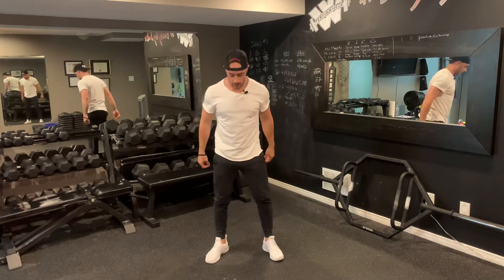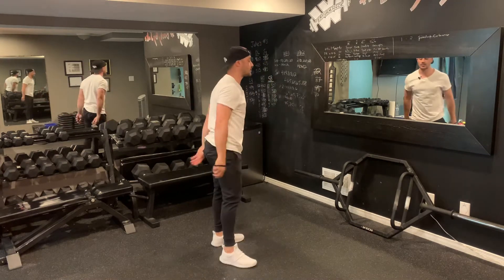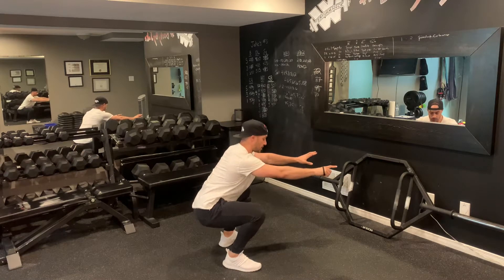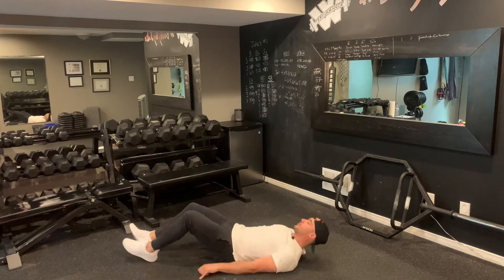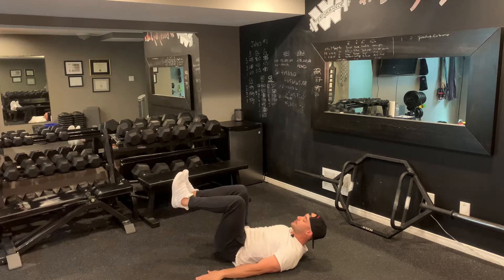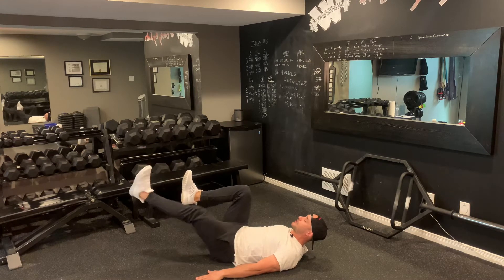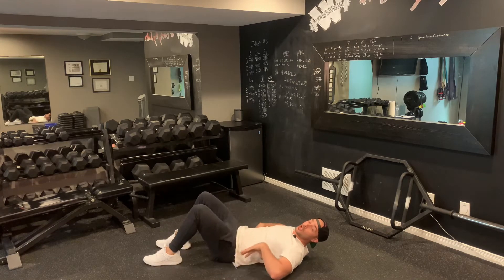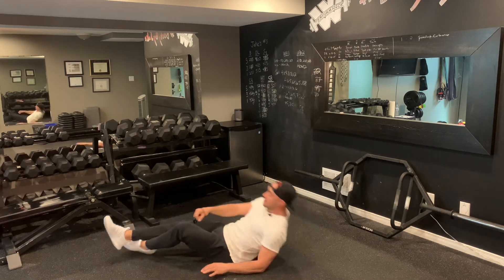BW AMRAP- 12s, Squats, Alternating Knee Ins